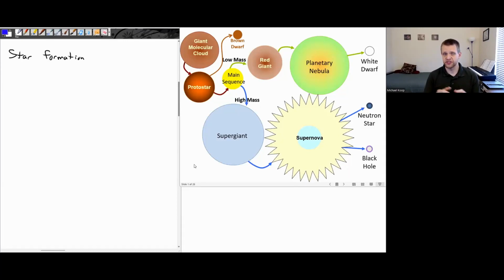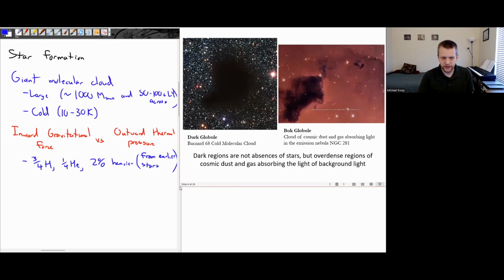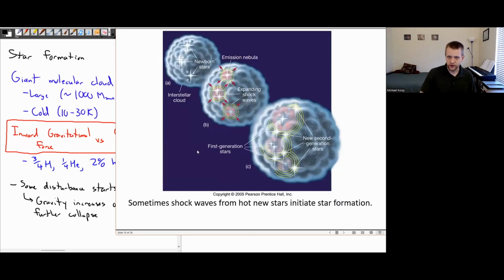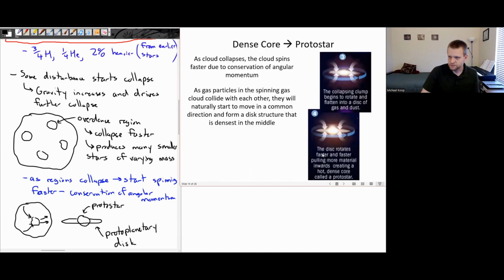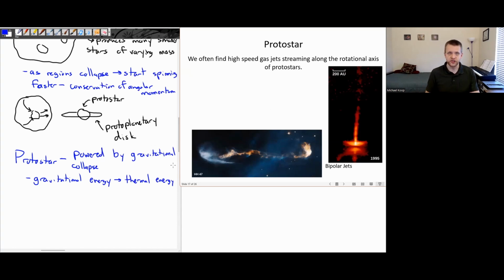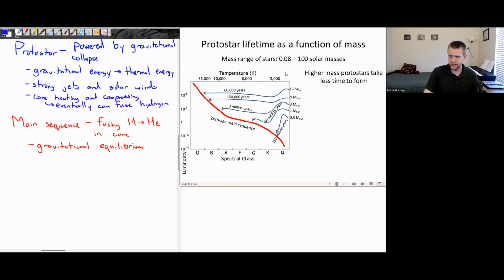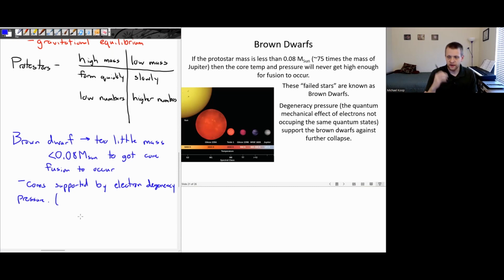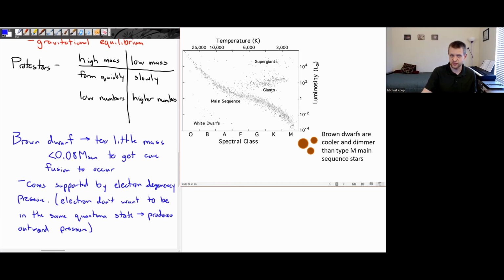Star Formation - 9b - Intro to Astronomy sessions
How do stars form?  Going from a cloud of dust and gas in space to a main sequence star where hydrogen is fusing into helium in the core and maintaining gravitational equilibrium.